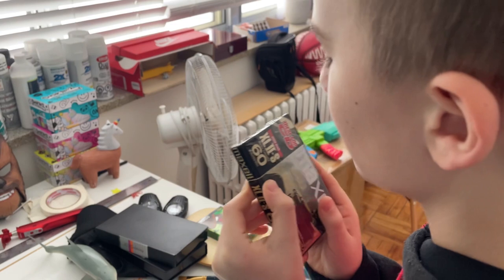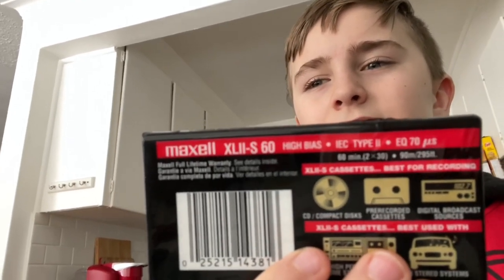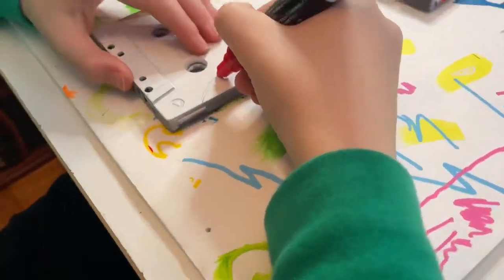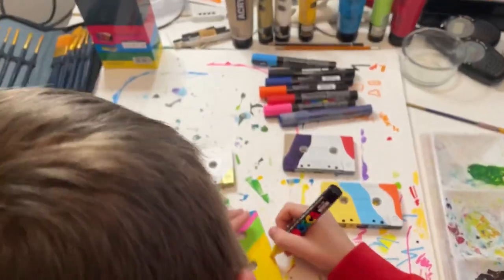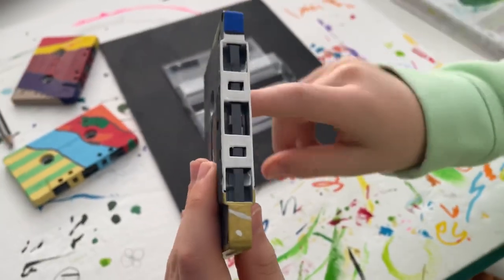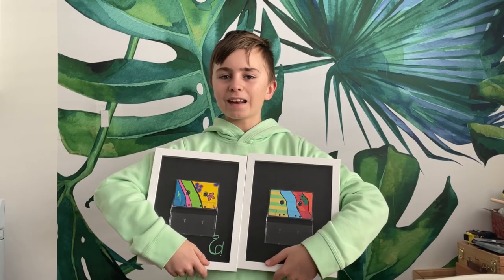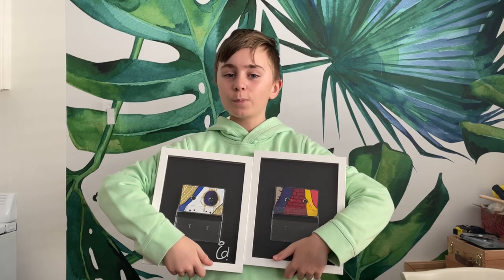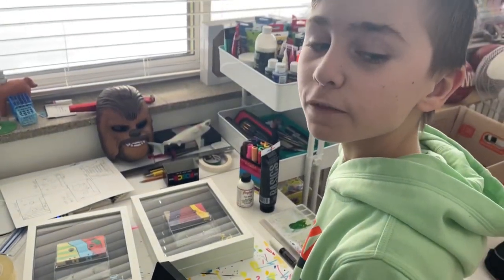My style mixtapes - custom painted cassettes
People throw away the weirdest things. Good thing I like to paint stuff people don't want. Sharks. Walkie talkies.  CASSETTE TAPES! Did you know people had to carry their music around on little square things? So weird. Since I like 90’s rap I thought I’d take these antiques and make them into canvases inspired by some of my favorite artists. Acrylics, Posca markers and a whole lot of patience for my dads help are in this episode. I love the result and I hope you do too.

Music from Splice app.